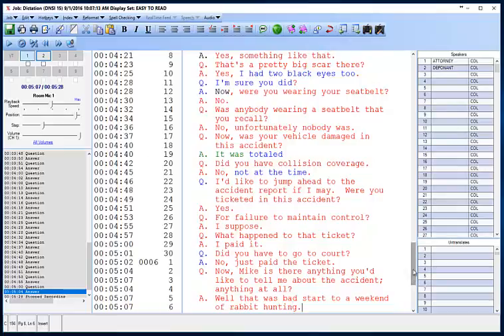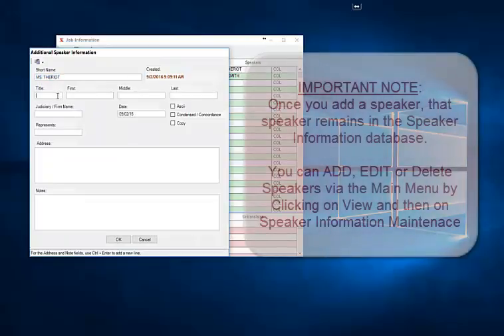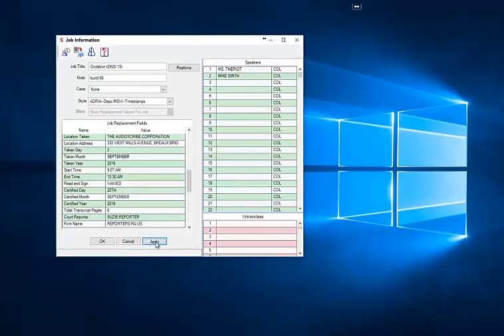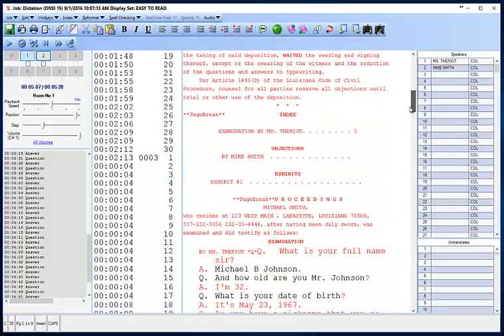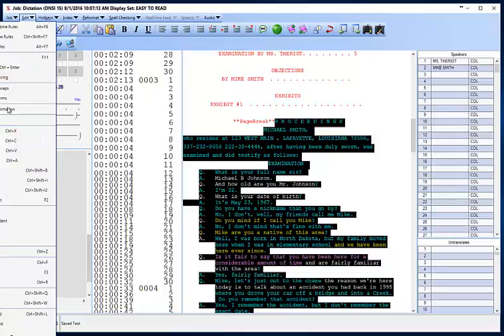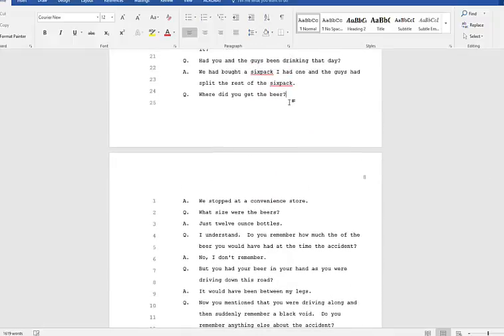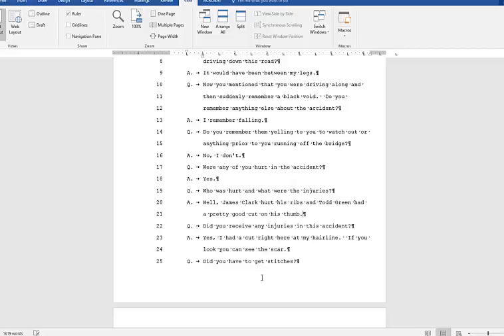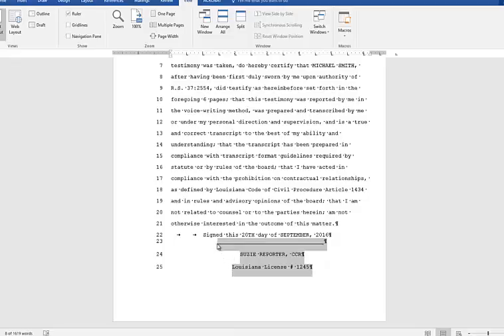Finalize and Present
This video covers the process of Finalize and Present from an AudioScribe application